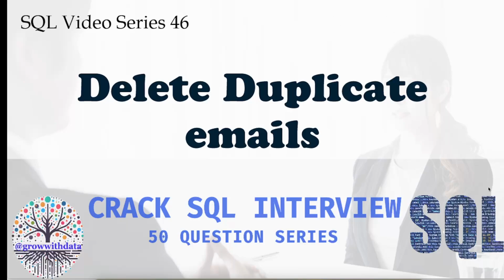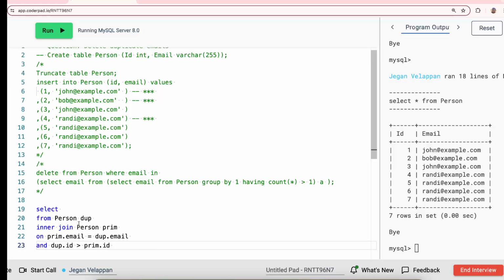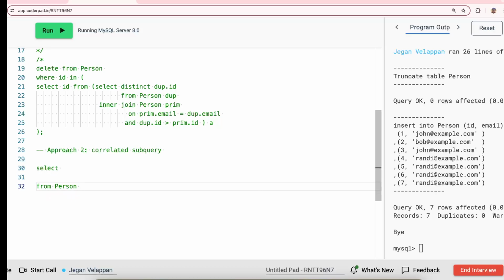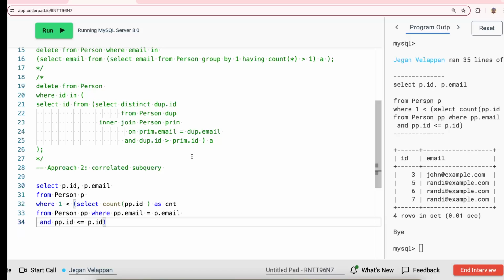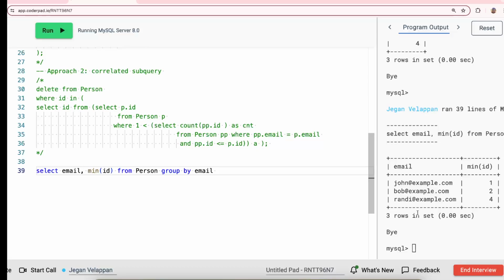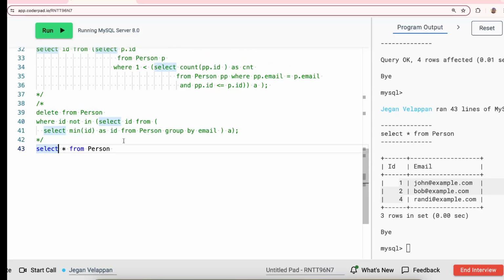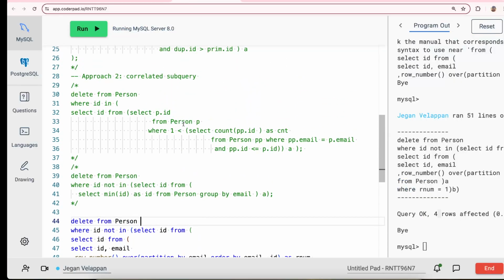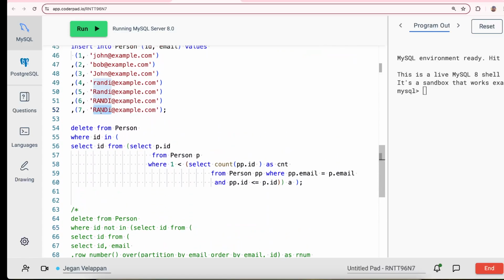Coding Series - SQL : Delete Duplicate emails | SQL Interview | Data Engineer Interview Question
Video 187: This is the 46th video in our series "Crack SQL Interview in 50 Questions," and in this exercise, we continue with the topic of "Advanced String Functions"

We are given Person table which has customer id and email. Due to some process issue the table got duplicate emails inserted into the table. we are asked for a solution to delete all duplicate emails, keeping only one unique email with the smallest id.

In this video, we delve into various efficient methods for eliminating duplicate entries from a SQL database table. Each approach provides a distinct way to achieve the same objective of ensuring data integrity and cleanliness within the database.

*** Approach 1: Self Join ***
    In this approach, we utilize a self join operation to identify and delete duplicate entries based on a specific condition, such as matching email addresses and comparing unique identifiers.

*** Approach 2: Correlated Subquery ***
    Using a correlated subquery, we target duplicate entries by comparing each record with others sharing the same criteria, such as email addresses. This approach allows for more granular control over the deletion process.

*** Approach 3: Simple Subquery ***
    In this straightforward approach, we employ a subquery to identify and remove duplicate entries based on a distinct identifier, ensuring that only one instance of each unique record remains in the database.

*** Approach 4: Windows Function ***
    By leveraging window functions, we can efficiently partition and rank records based on specific criteria, such as email addresses, allowing us to selectively delete duplicate entries while retaining the desired data integrity.

Each approach offers unique advantages and considerations, depending on factors such as database size, indexing, and performance requirements. By understanding and utilizing these strategies effectively, database administrators can maintain a clean and optimized database environment.